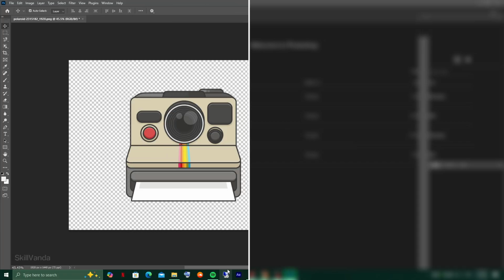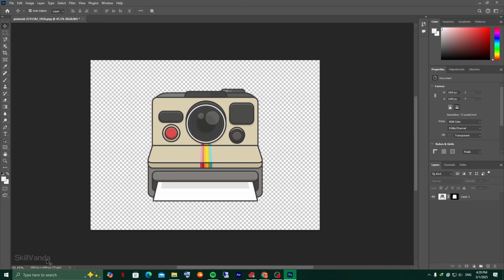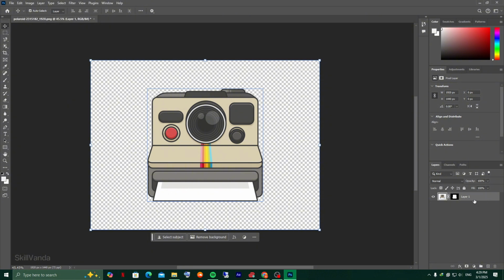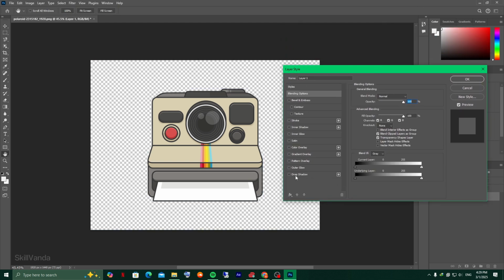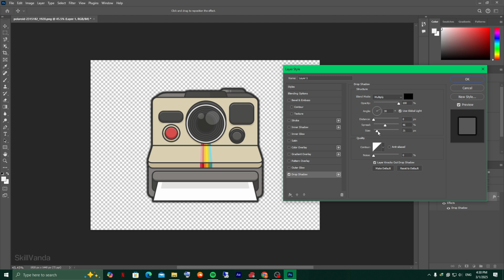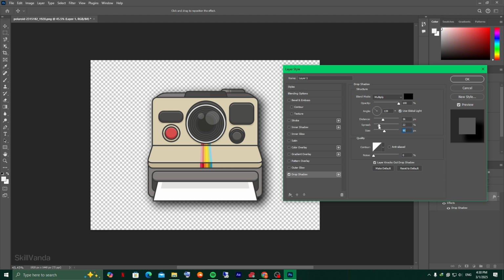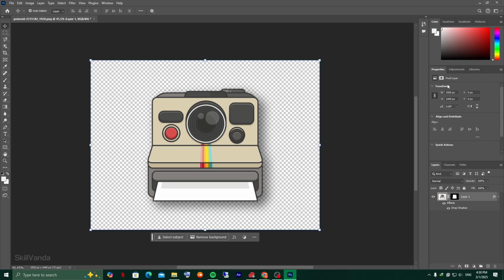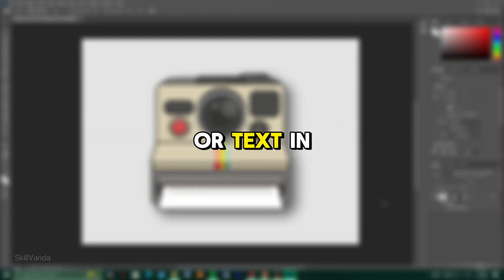How to Add a Drop Shadow in Photoshop (Quick & Easy Tutorial)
Learn how to add a drop shadow in Photoshop in just a few simple steps!

In this quick tutorial, I’ll show you how to create a professional-looking drop shadow effect to make your text or objects stand out. Whether you’re working on a graphic design project, a thumbnail, or any creative artwork, adding a shadow can enhance depth and realism.

🔹 Steps Covered:
✔ Selecting your object or text
✔ Applying the Drop Shadow effect
✔ Adjusting opacity, blur, and angle for a natural look
✔ Customizing the shadow for different styles